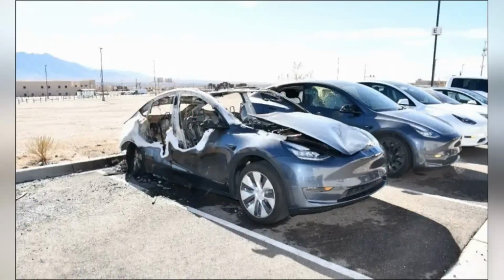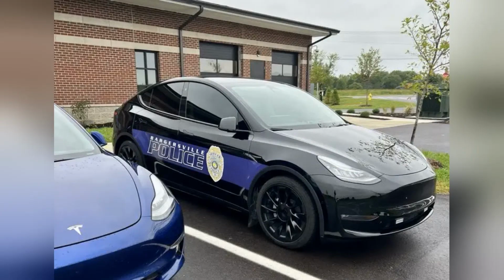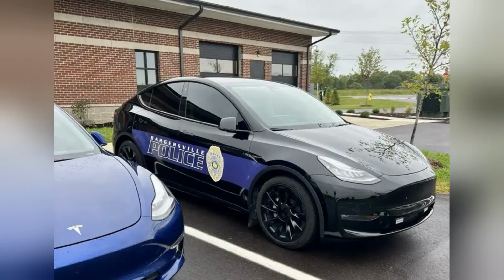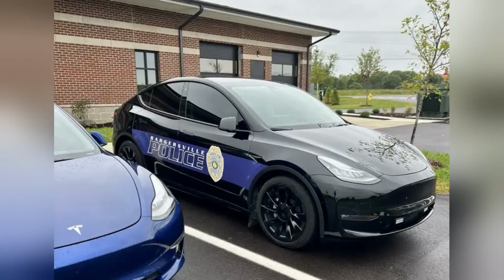Tesla Takes Police Department by Storm: Electric Vehicle Savings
Upgrade Your iPad Experience with Precision & Speed!
Discover how the Bargersville Police Department saved almost half a million dollars by switching to Tesla police cars! Explore the eco-friendly and cost-effective benefits of electric vehicles in law enforcement. Watch now!